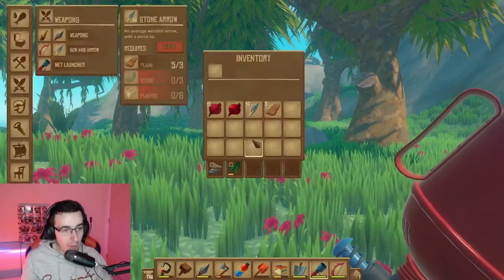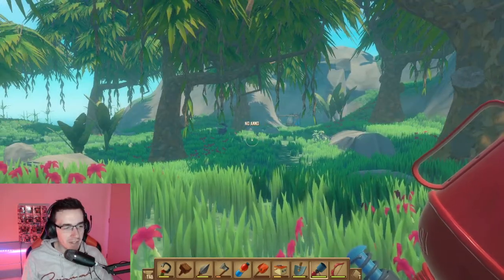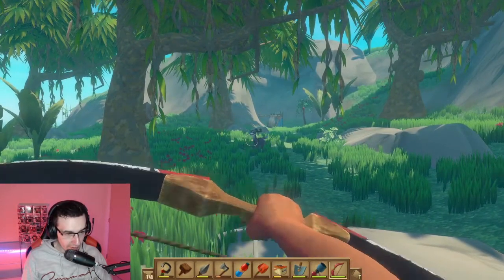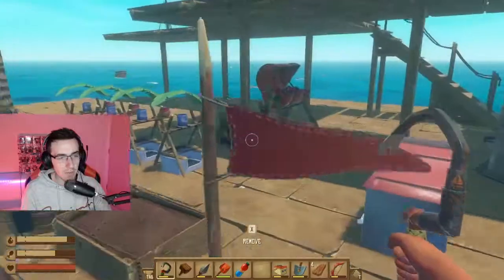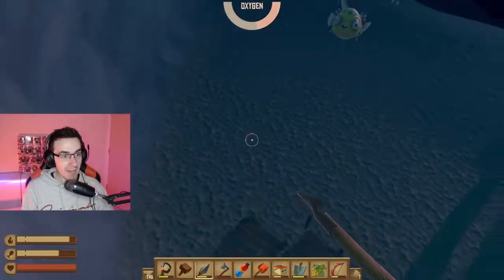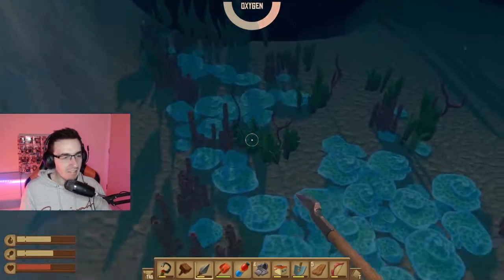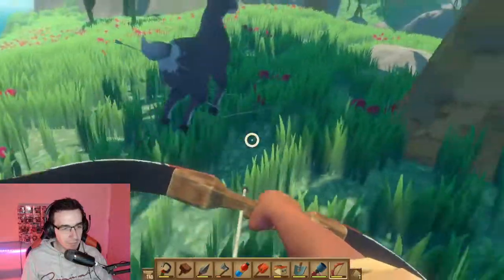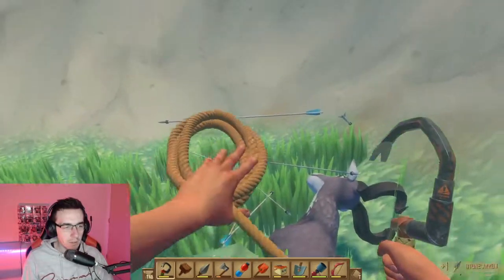Raft Explosive Powder - How To find Pufferfish For Explosive Powder to Catch Animals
How to find explosive powder in raft. How to find pufferfish and kill pufferfish to get explosive goo, and how to turn that into explosive powder for net ammo - to catch animals.

Hopefully this video helped!
Twitch.tv/medievalmarty